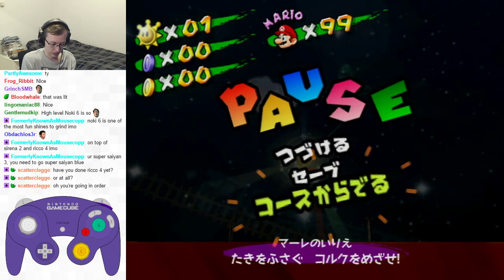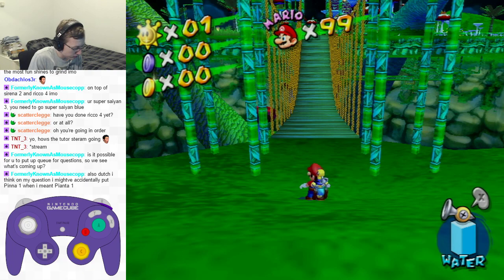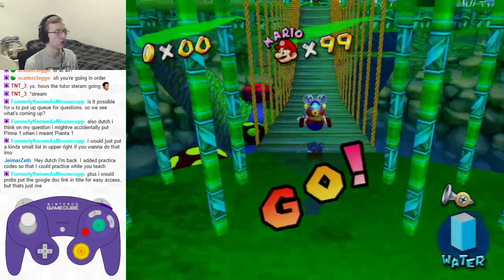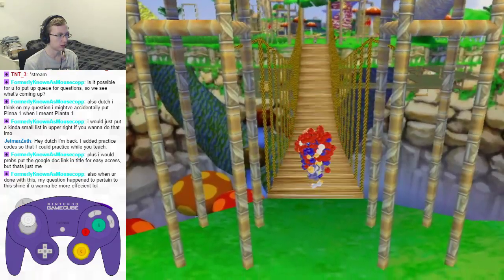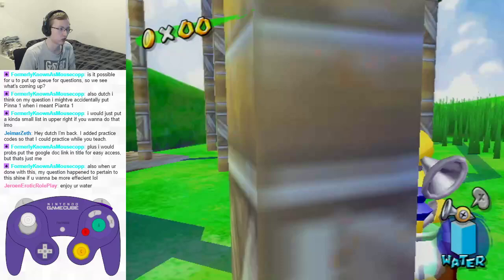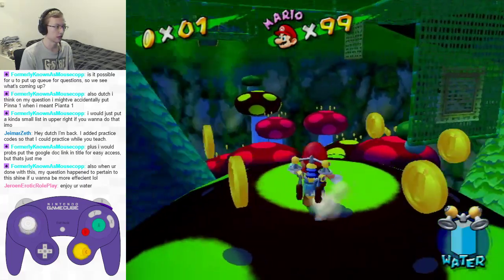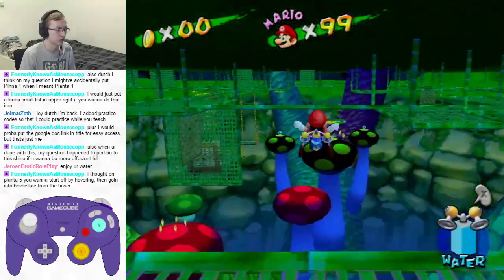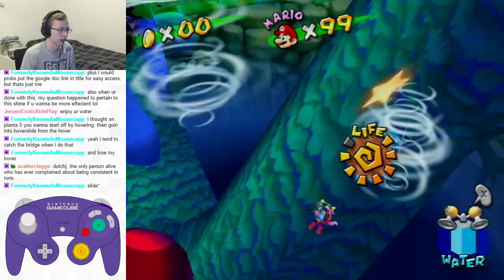How To Waterslide On The Bridge In Pianta Village [Speedrun Tutoring]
If you want me to answer your question about Sunshine, check out the information